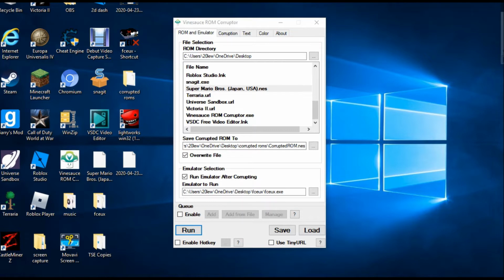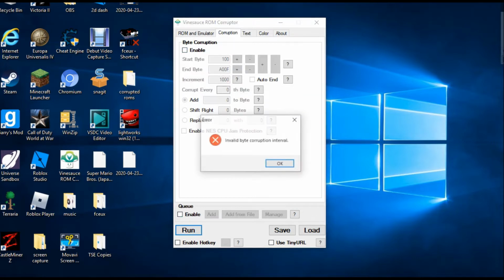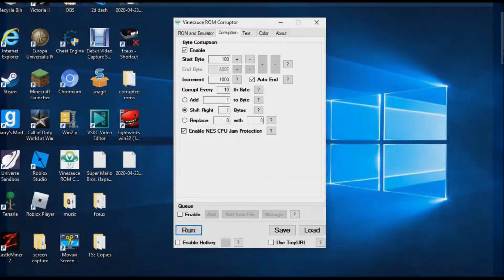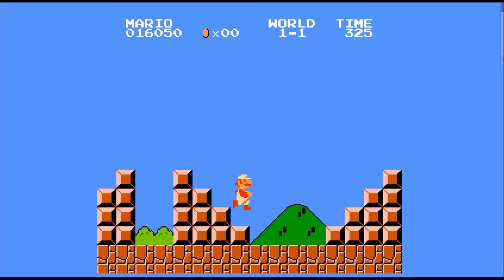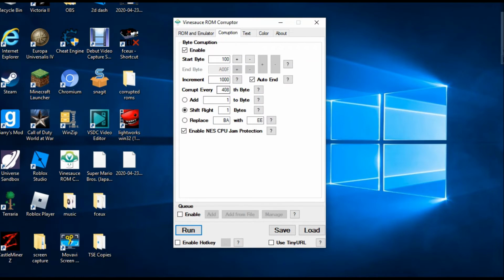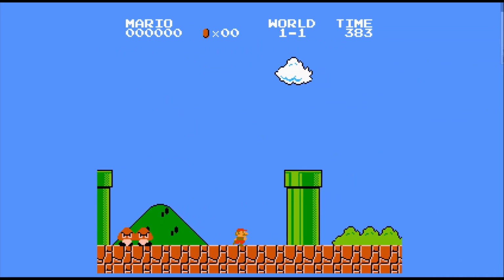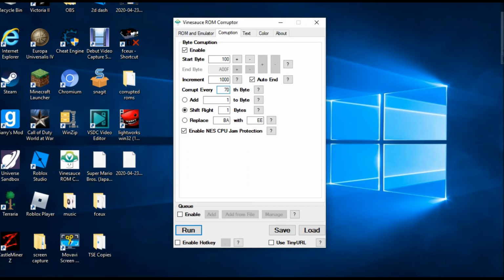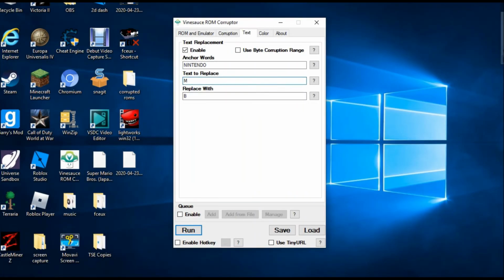Breaking Super Mario Bros. NES (Corruptions Episode 2)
Watch as I use the amazing program, Vinesauce ROM corruptor, to do some pretty insane things to Mario in Super Mario Bros. for the NES!